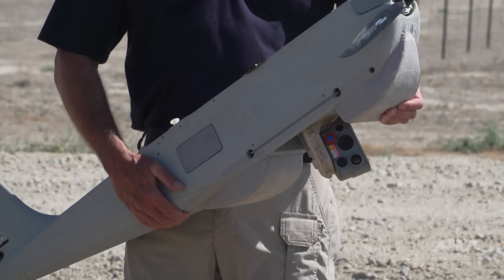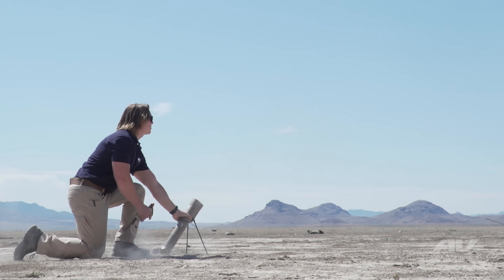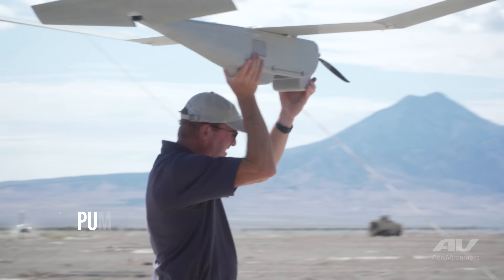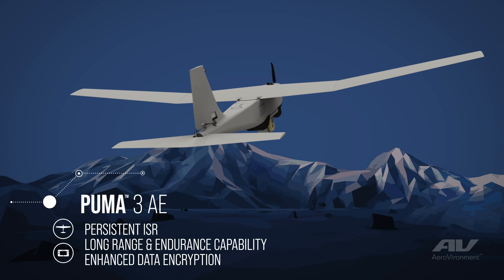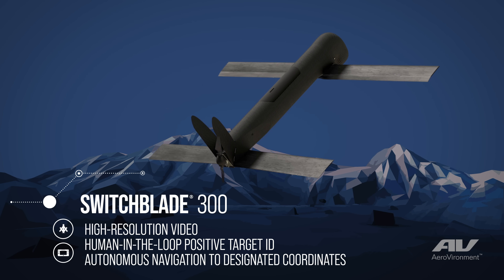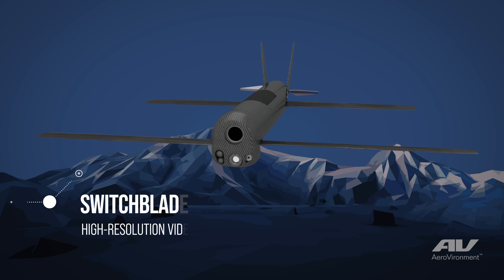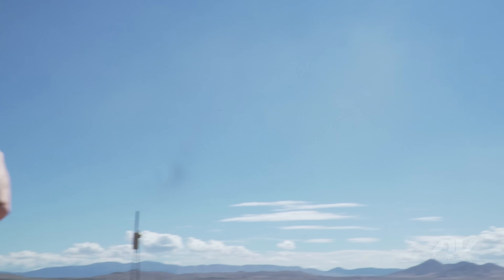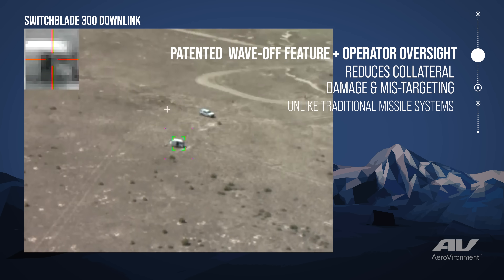Puma AE UAS & Switchblade 300 LMS | Sensor to Shooter Mission Demonstration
Simulated Sensor to Shooter mission demonstration of a Puma™ AE small unmanned aircraft system and Switchblade® 300 tactical missile system.